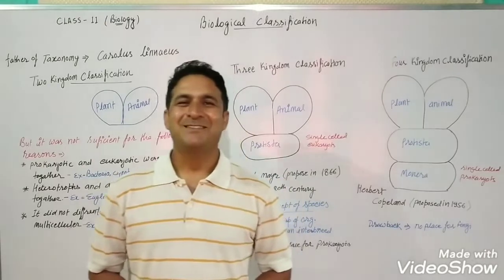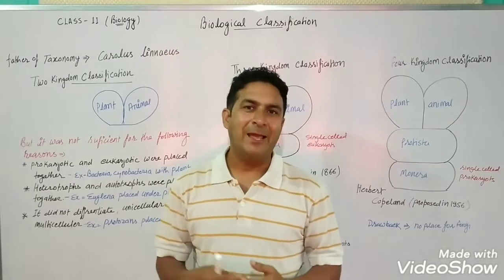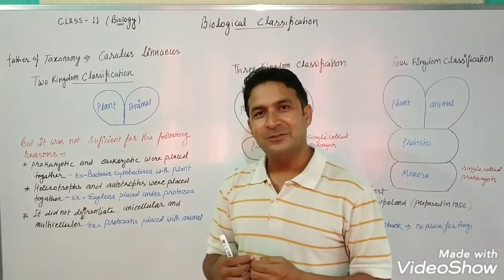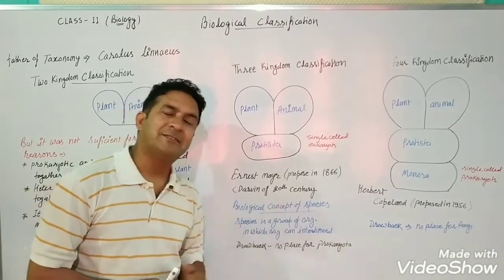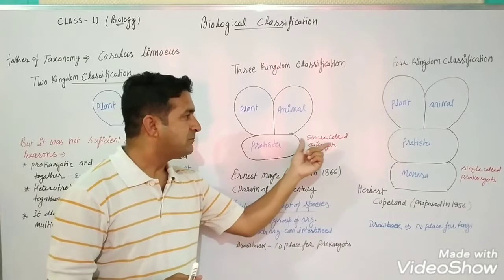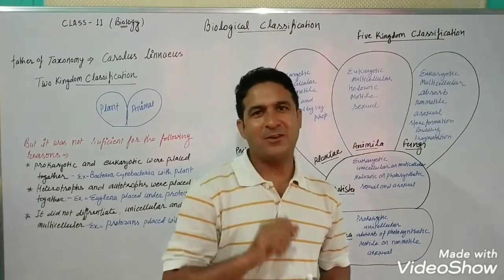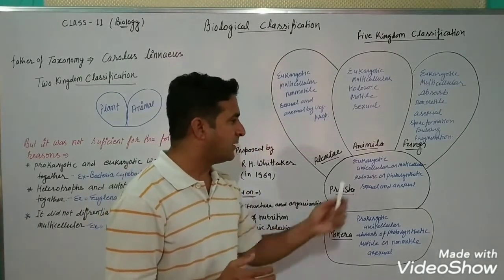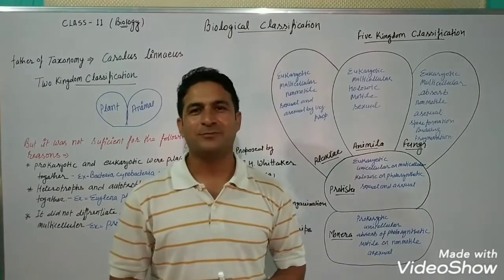Biological Classification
Two Kingdom, three kingdom, four kingdom, and five kingdom classification.